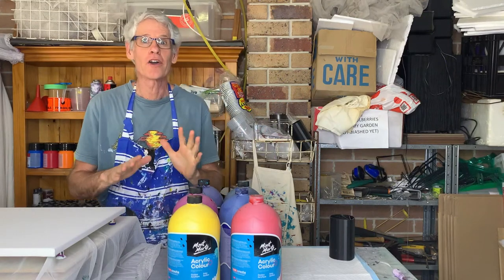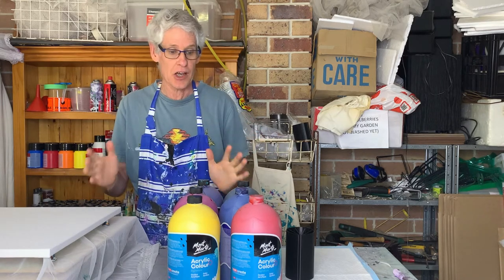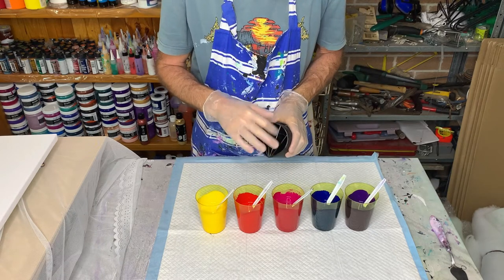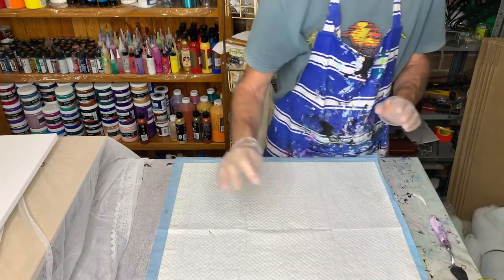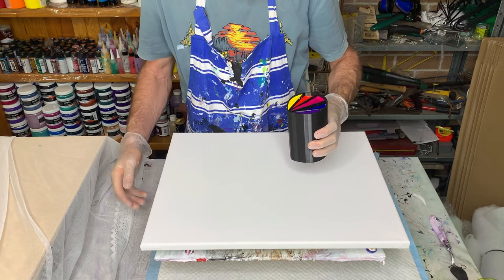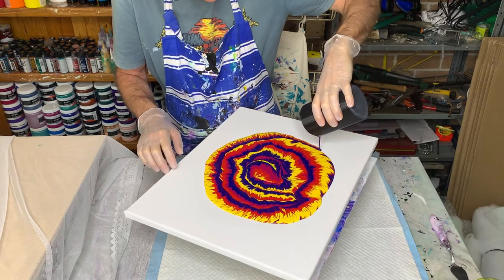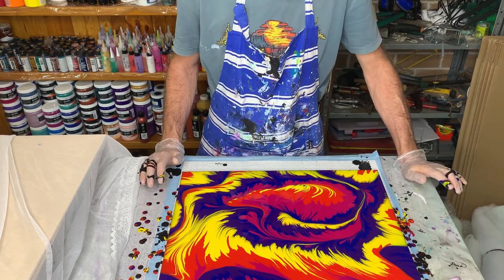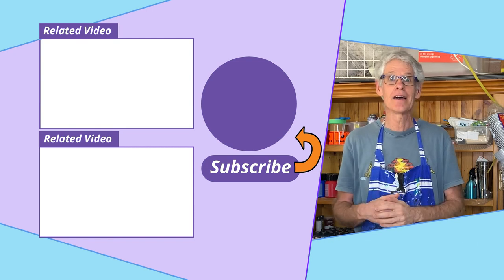Split cup travelling pour painting - interesting first time results - full tutorial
In this full paint pouring tutorial I create a an interesting travelling pour painting using my brand new split cup. New to acrylic pour painting or fluid art? This full step by step tutorial goes through everything and is great for beginners. I hope you will be inspired to create something yourself.